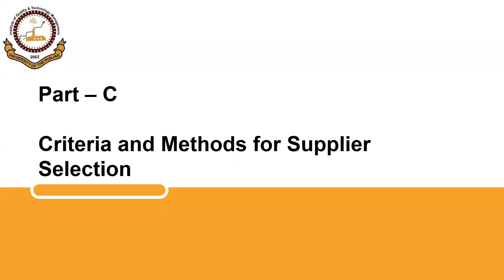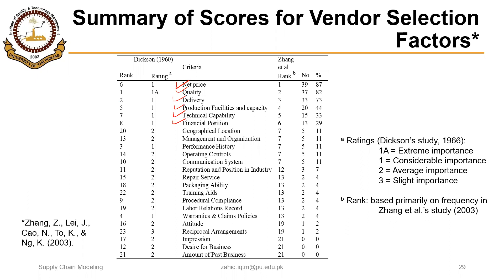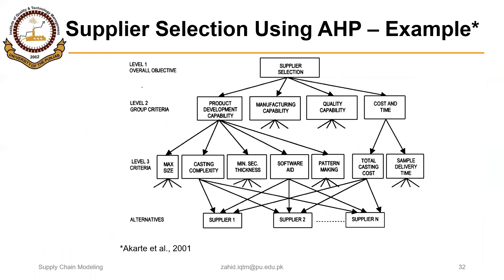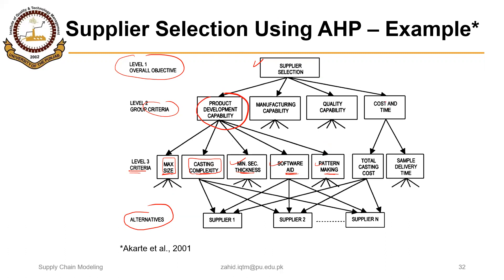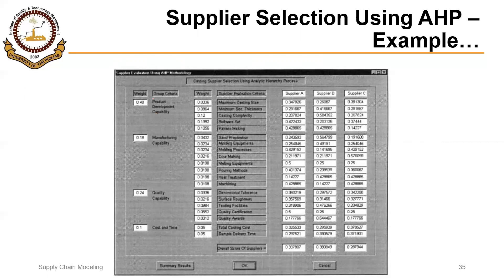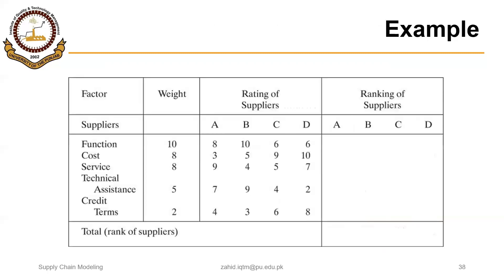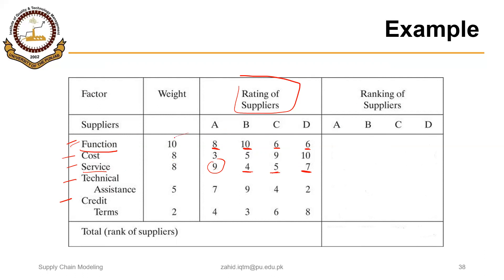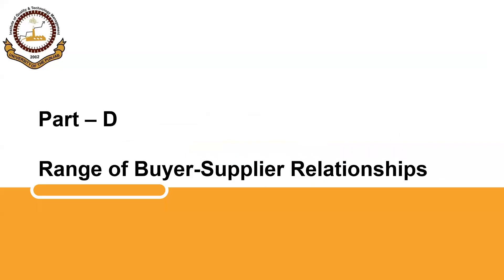05_01_P3 Criteria and Methods for Supplier Selection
00:02 Supplier selection criteria
02:36 Supplier selection criteria
02:49 AHP example for supplier selection
07:33 Weighted-point method for supplier selection